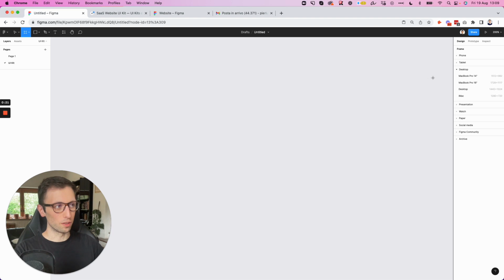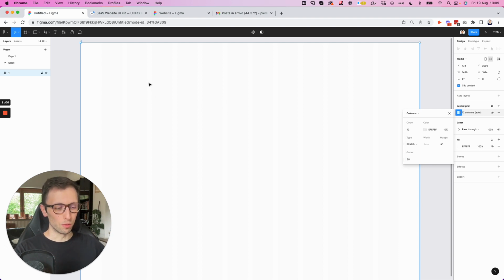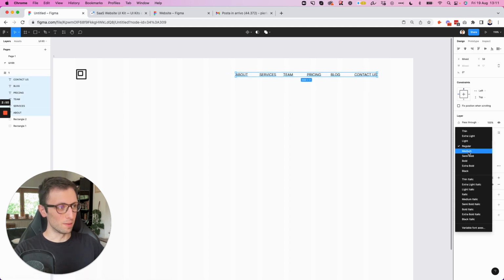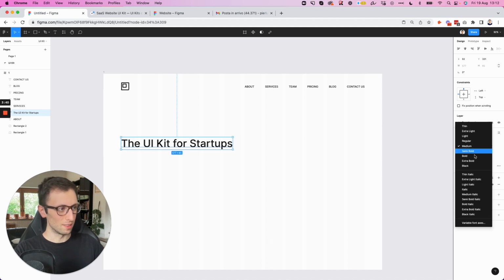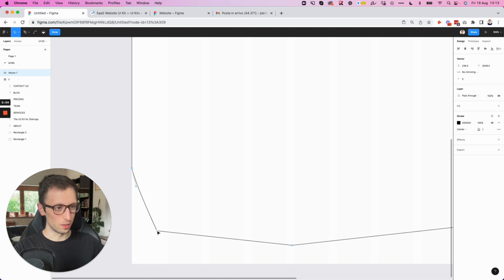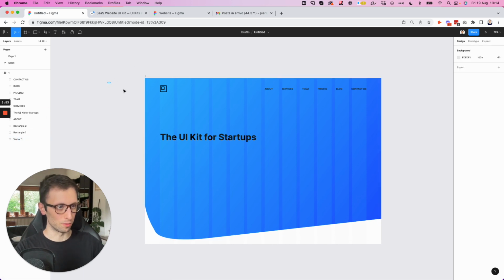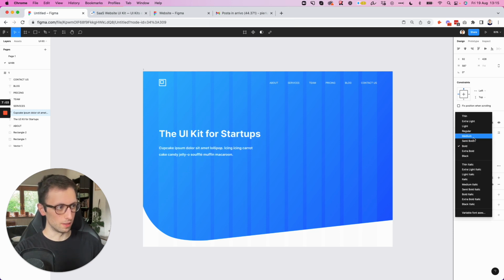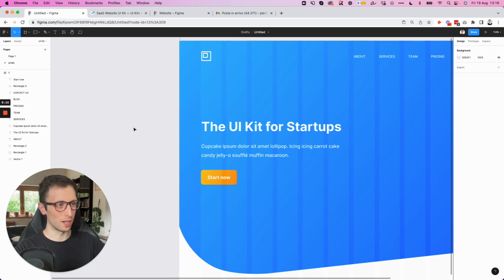Let's Design a SaaS Landing Page in Figma